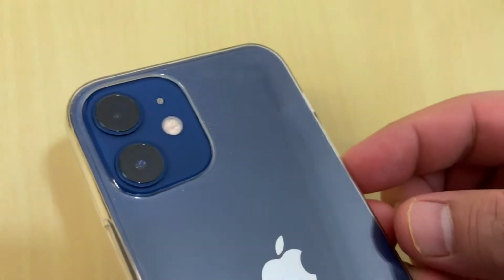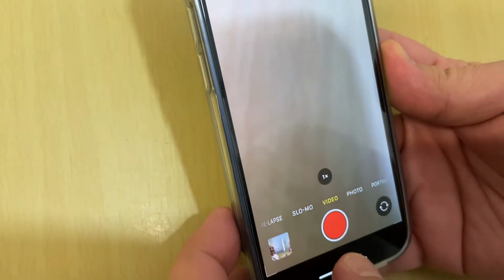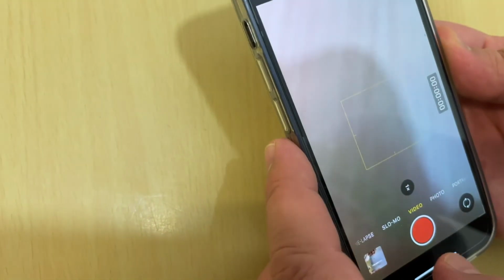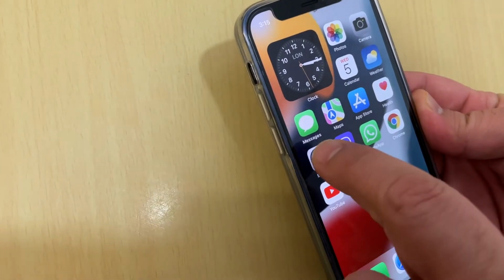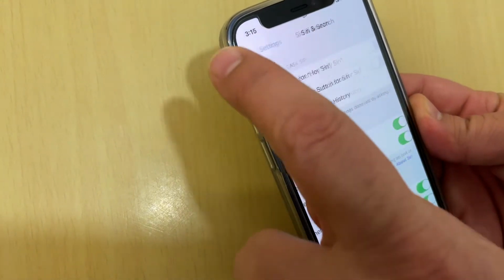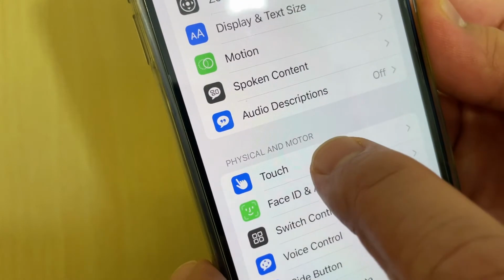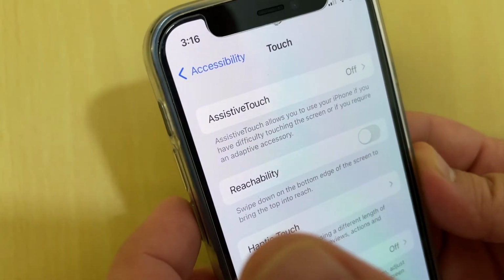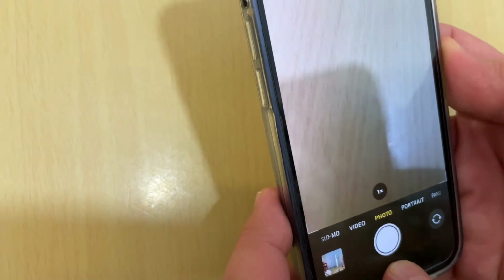How to Turn off Screen Drops on iPhone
During Filming by my iPhone 12 mini the screen accidentally Slides down
In this Short Video I will shown you to Disable so that the screen not goes

Briefly The Steps on your iPhone or iOS devise to Switch Off Screen Drops Down :
1- Go to Settings
2-Accessibility
3-Touch
4-Reachability - Turn if off - That's It.